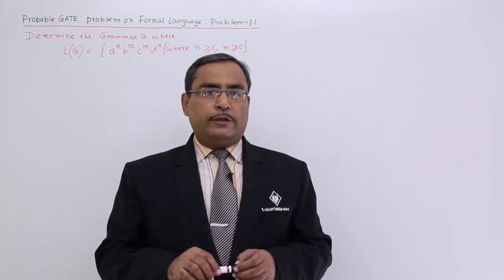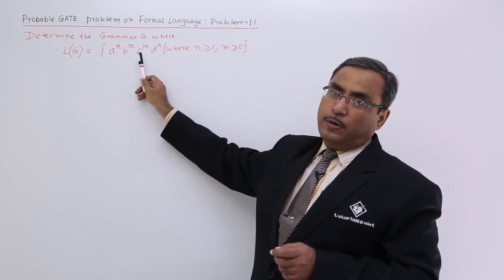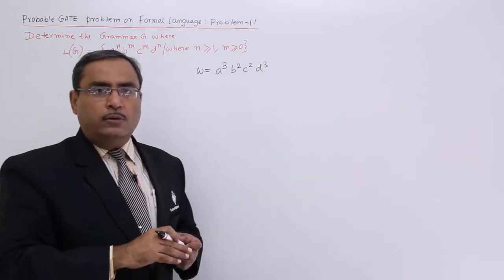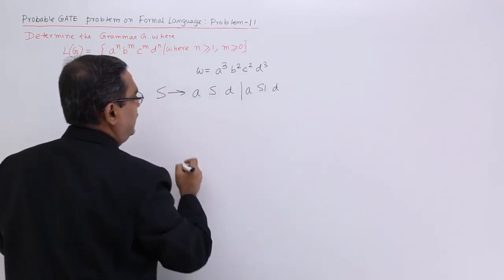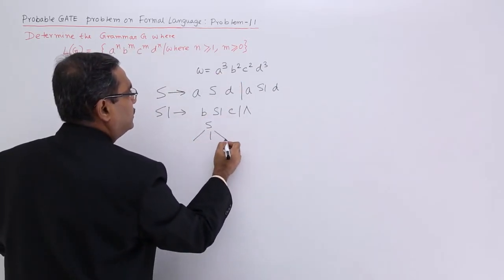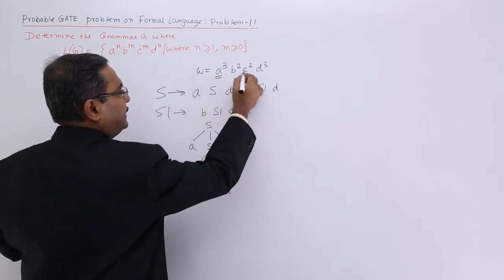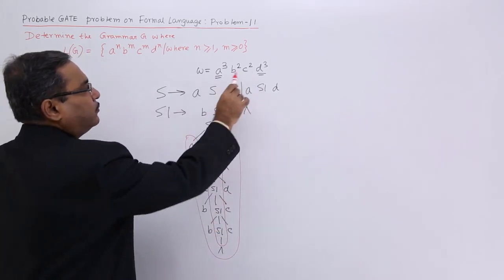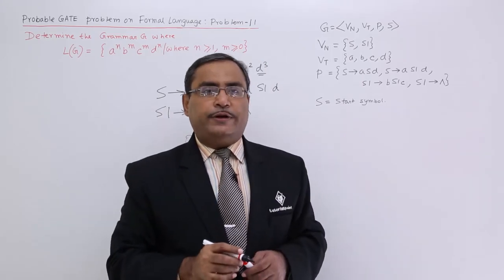Formal Language - GATE Exercise 11